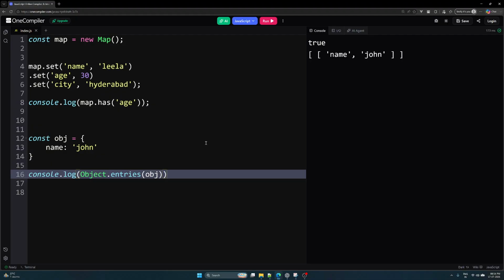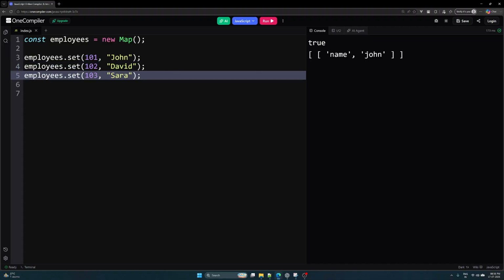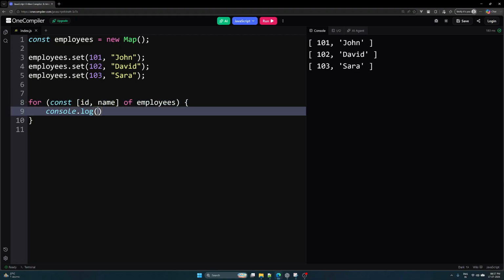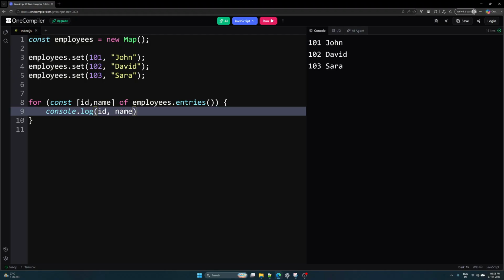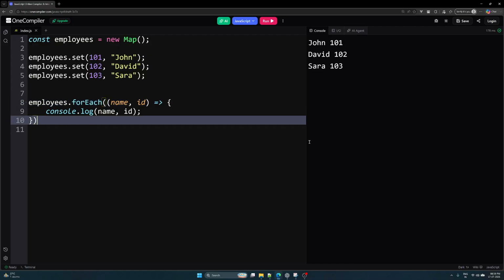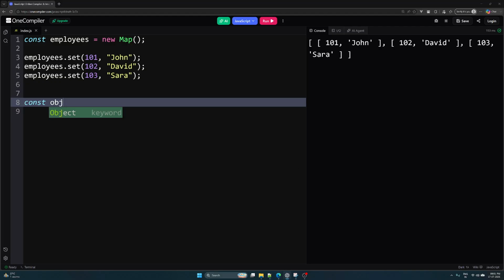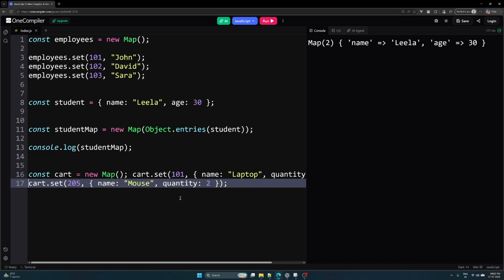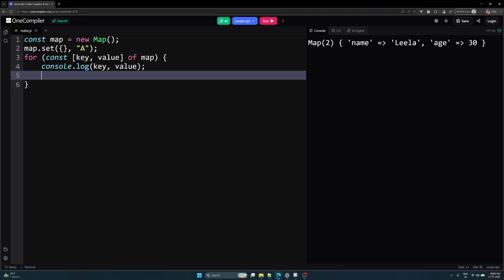Master JavaScript Map Iteration | Complete Guide with Real Examples